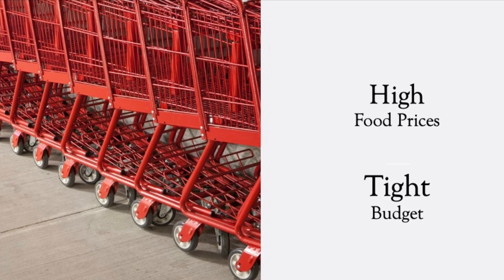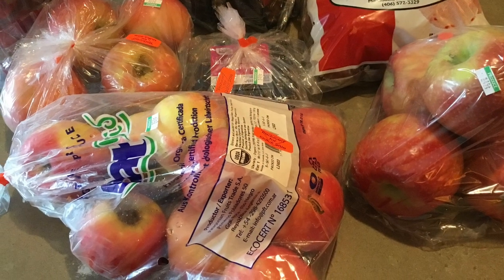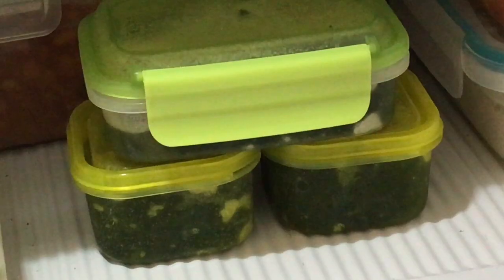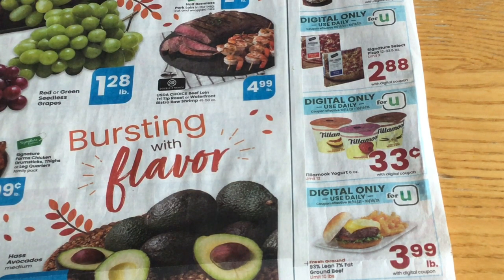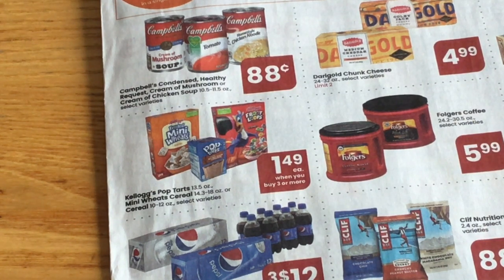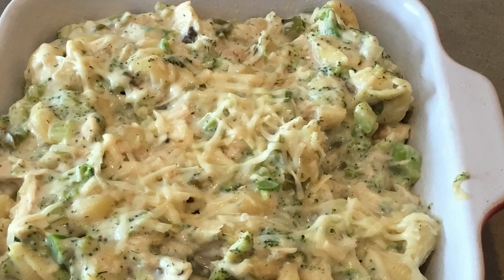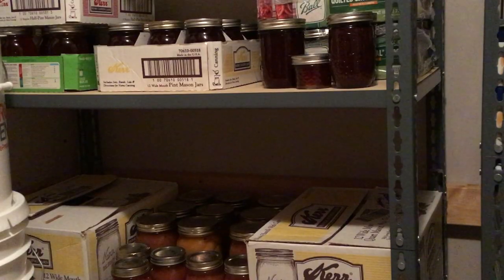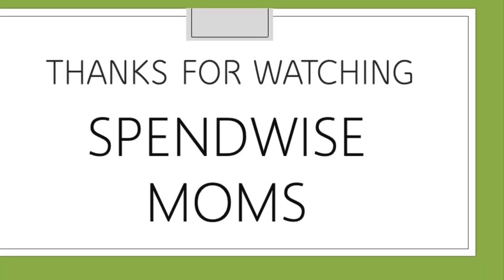High Food Prices , Tight Budget: Ways to Get More For Your Money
The price of food is rising everywhere.  It makes it harder for the average person to get as much food for their dollar.  It can be done, and here are some ways you can do it.

Thanks to Pixabay for a few pictures of chicken.